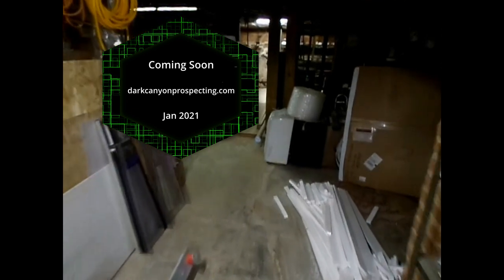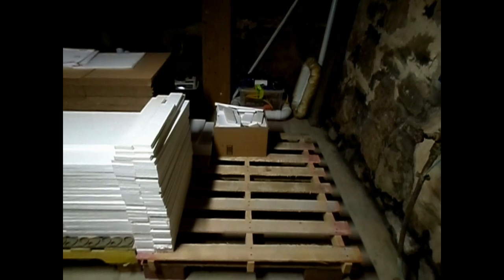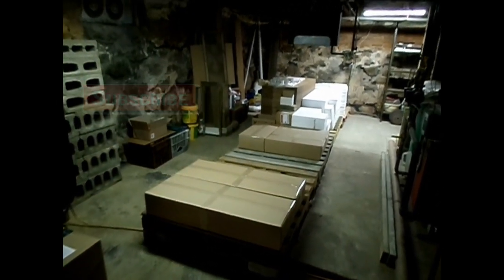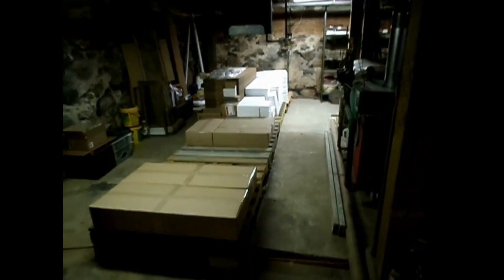GMGT - Building The Inventory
Now that the prospecting season is about over here in the East, sales have finally slowed down. Now is the time I really start stacking them up in preparation for the upcoming season.
 At the start of the 2020 season I had one pallet stacked from floor to ceiling. They sold out in less than a months time. So I am getting ready and still looking for more space to store even more!
 What I really need is someone in my area with the ability and know how to pour concrete floors. That would be sweet!
Don't forget to get yourself or a friend a magnetic probe, set of dowsing rods or both!